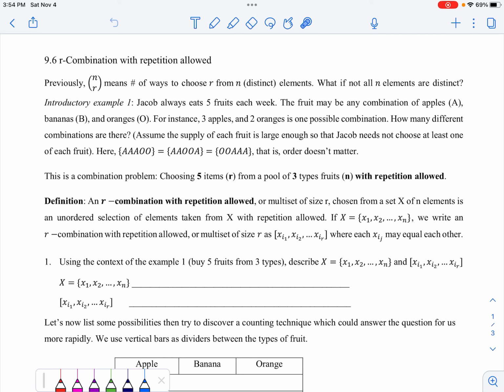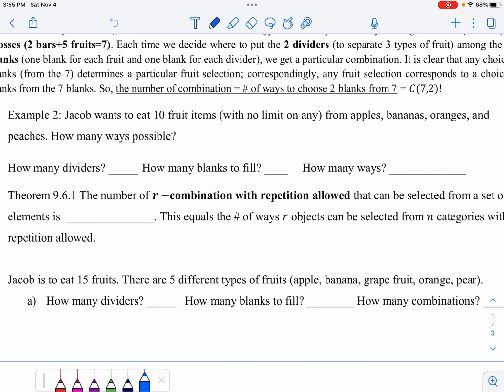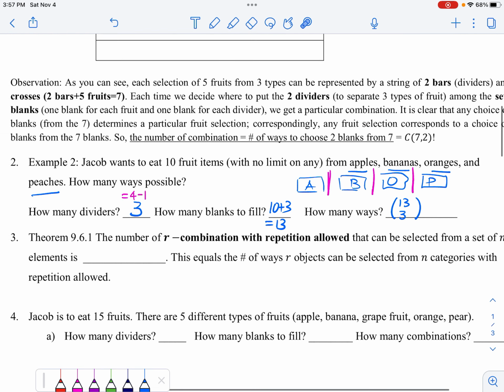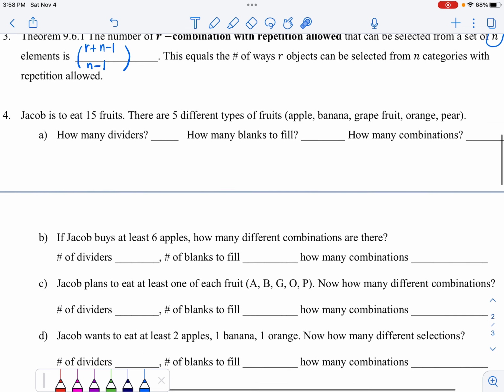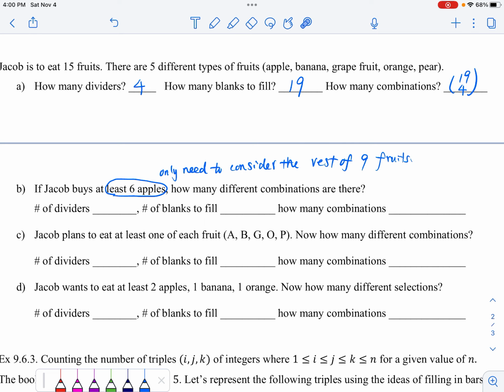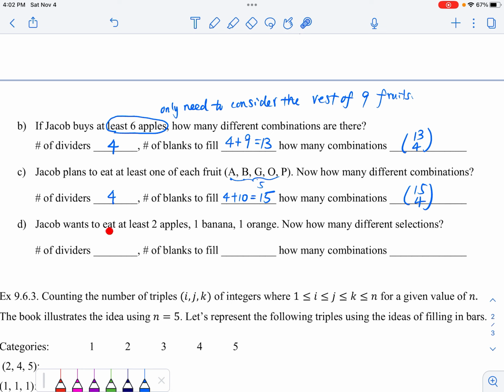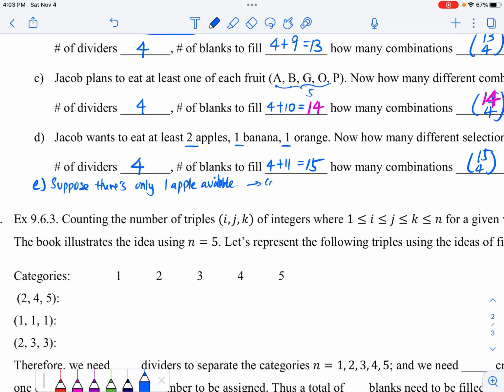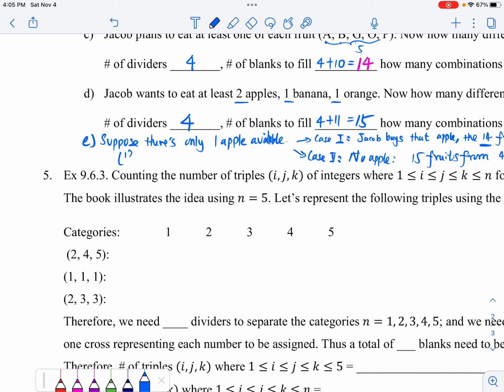9.6 part 2 r-combination with repetition allowed